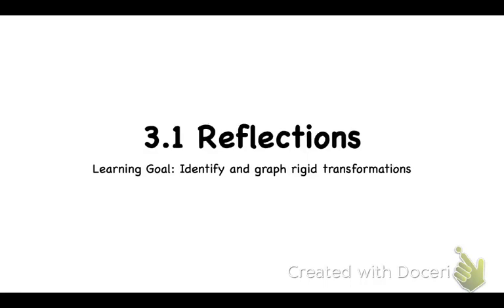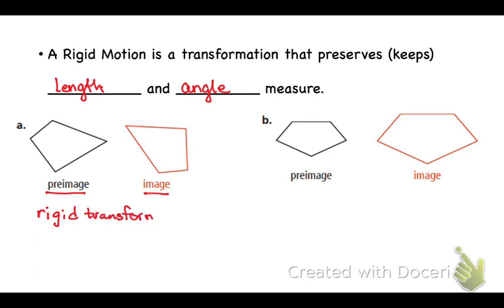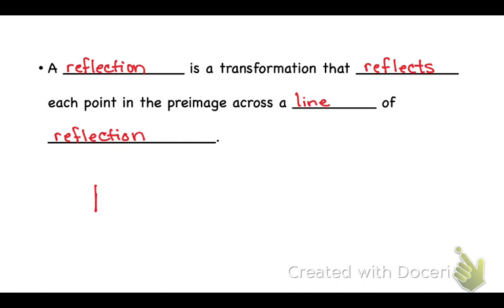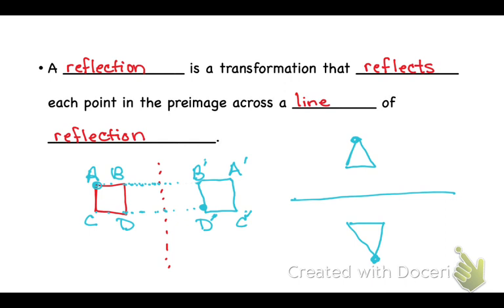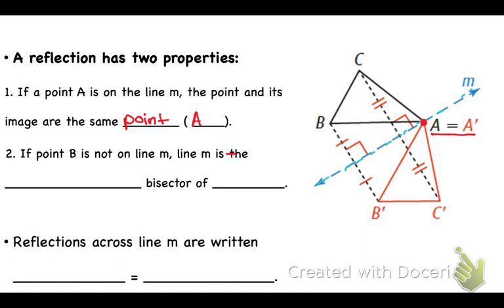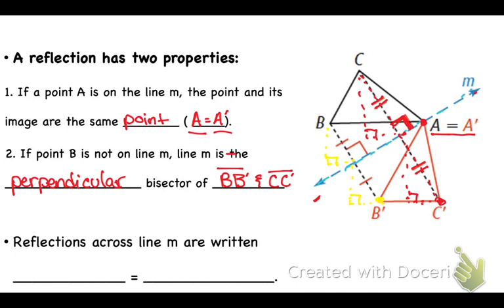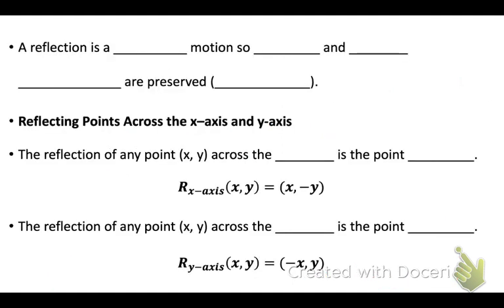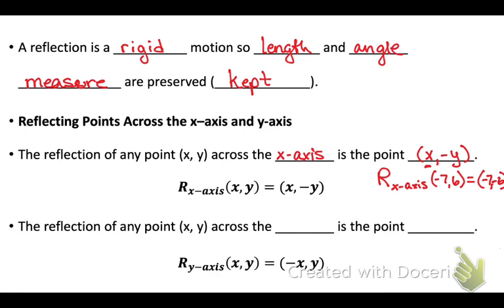Geo 3.1 (10/16)